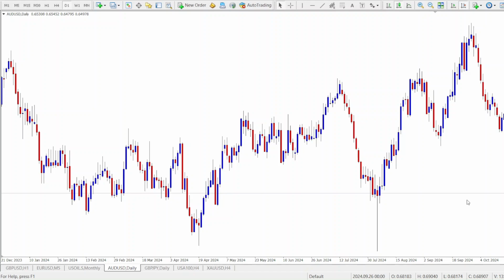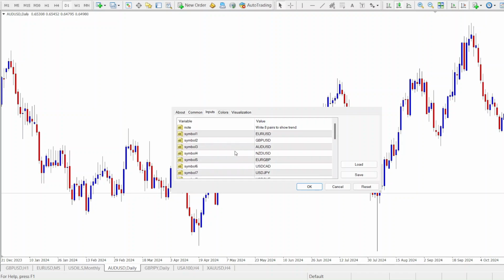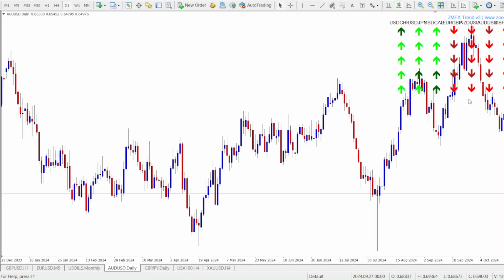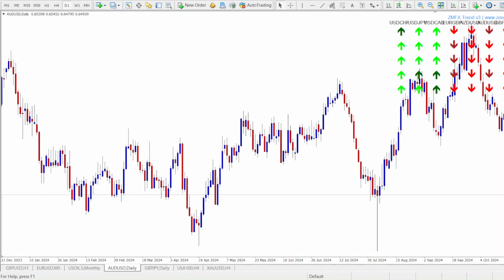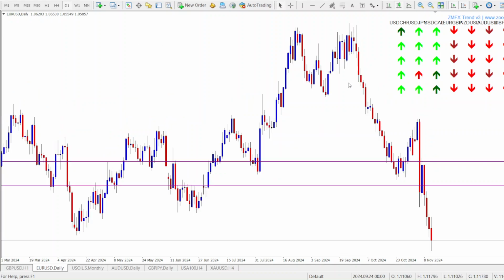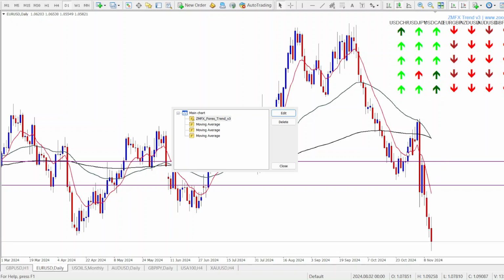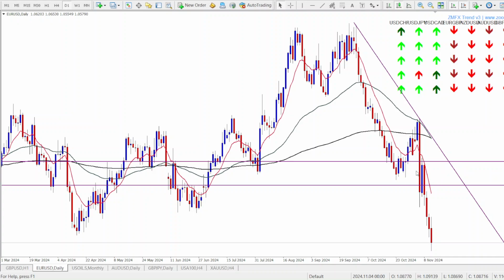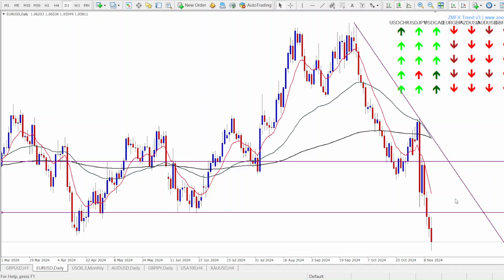This Indicator Could Change Your Trading Forever – ZMFX Trend in Action!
Discover the power of the ZMFX Forex Trend Indicator, a tool designed to simplify your trading experience by tracking eight currency pairs and five critical indicators—all in one powerful indicator. With ZMFX, you’ll gain valuable insights into trend directions across major currency pairs, allowing you to spot high-probability trading opportunities based on the strongest and weakest pairs.

The ZMFX Trend Indicator is optimized for higher time frames like the 4-hour, daily, and weekly charts. This approach helps you make better-informed decisions by seeing the broader trend before entering trades. For instance, if you’re trading on a 15-minute chart, overlay the ZMFX indicator on a daily chart to assess trend strength and weakness. This way, you can confidently trade in the direction of the major trend.

If you’re ready to upgrade your trading approach with a streamlined view of market trends, this video is for you!